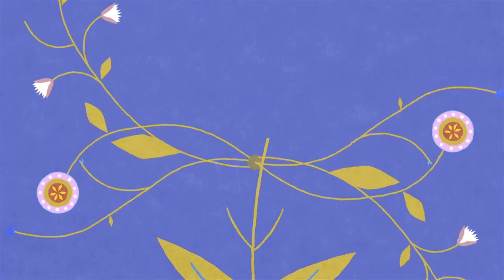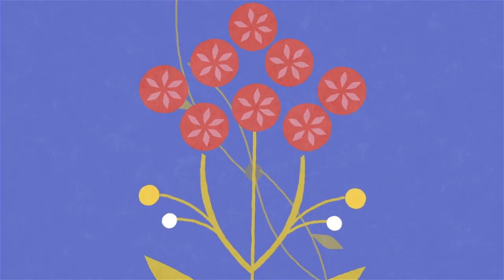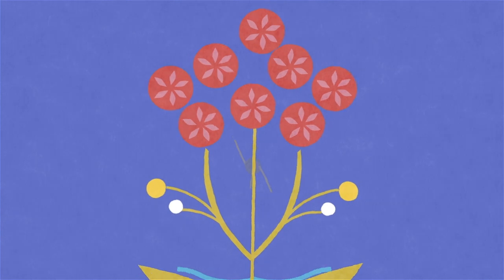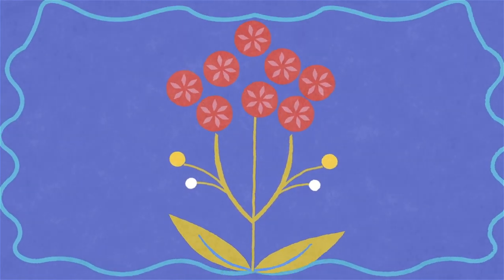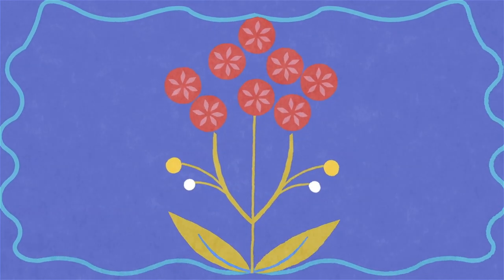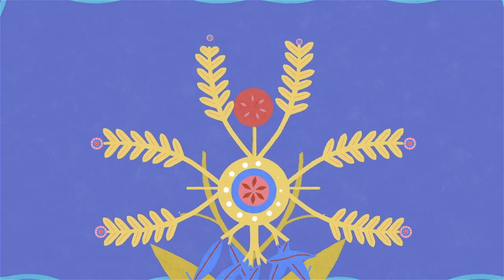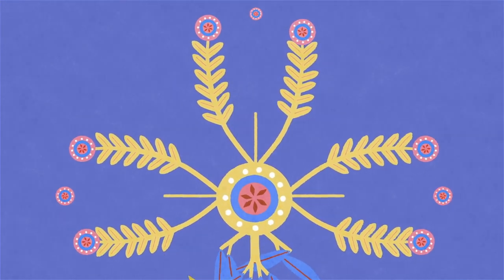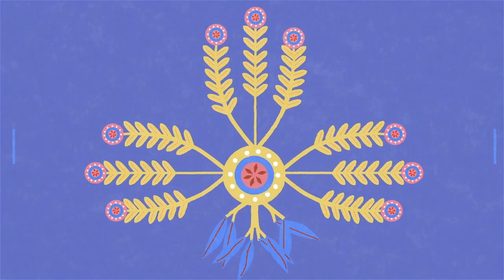Catmilk - Hailstones, Clocktower, Hummingbird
Written by Catmilk
Mixed and Mastered by Summerhouse Studios and Gavin Poole
Visuals by Studio Sparks

Lyrics:

Hailstones, hailstones
They run right away
The moths in my lamp
Are keeping me sane
And the city is a mountain
My room is a cave
My weeks are forevers
And an hour feels like a day

Clocktower, clocktower,
Colour of the sky
And I wonder why they painted you
The colour of my eyes
The hands on your face
They’re as tired as mine
Does anybody ever ask you
If you have a good time

Hummingbird, hummingbird
I love you the most
But his shirts are my shadows
And his smell is a ghost
He plays my guitar
While I balance on my toes
While he’s wearing nothing at all
I’m wearing his clothes